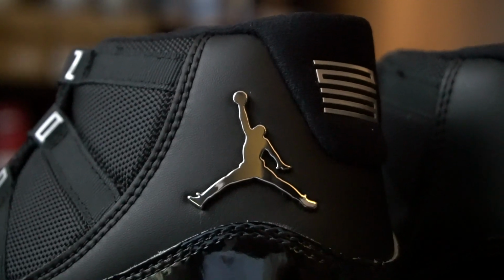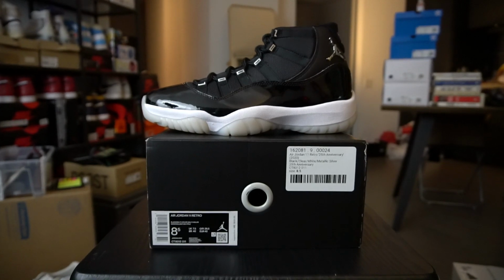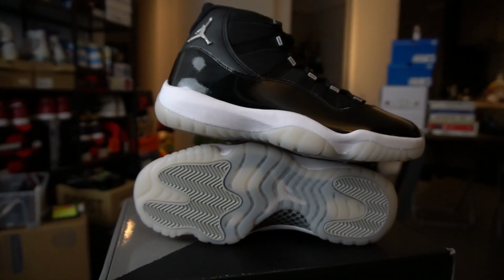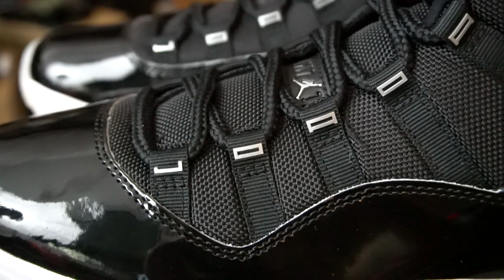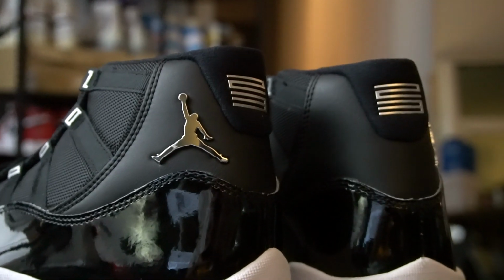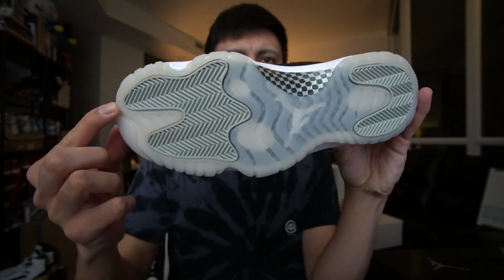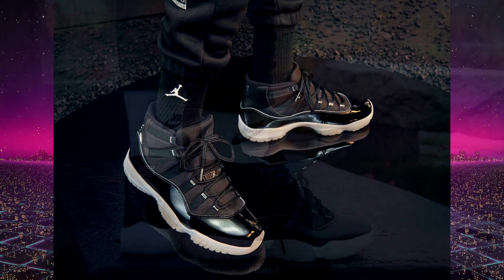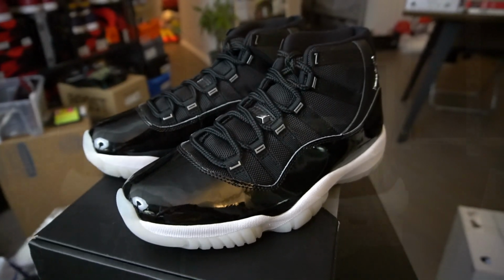Air Jordan 11 Jubilee REVIEW and ON-FEET! (LOWKEY FIRE or MISSED OPPORTUNITY?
Today on SneakerTalk we're reviewing the Air Jordan 11 Retro Jubilee! This AJ11 commemorates the 25th anniversary of the Jordan 11! The AJ11 is one of the best retro jordans of all time but some people have a problem with this year's holiday release!
eBay USA
eBay CA

My YouTubes and Social Media!